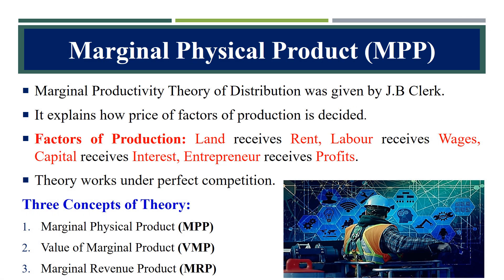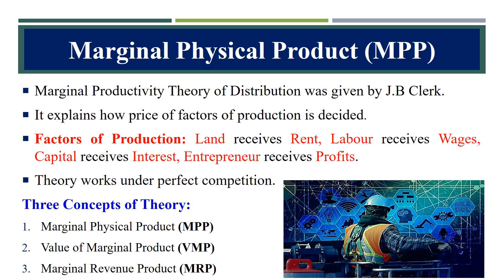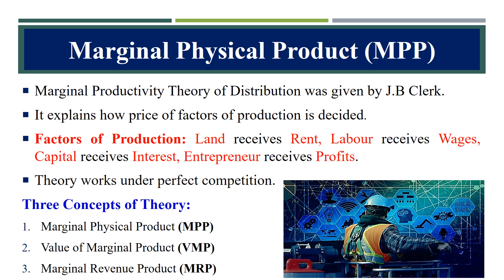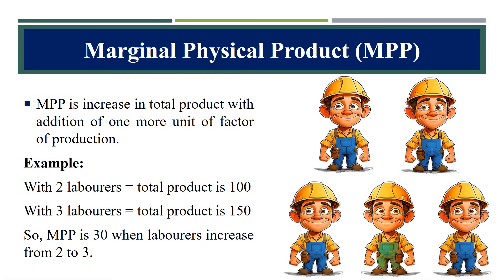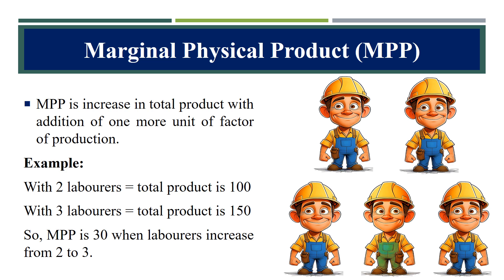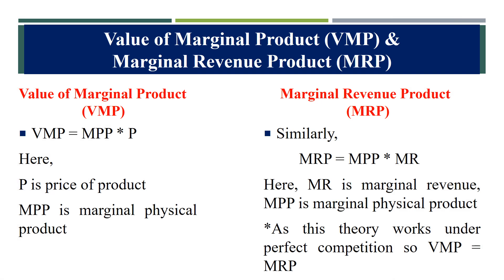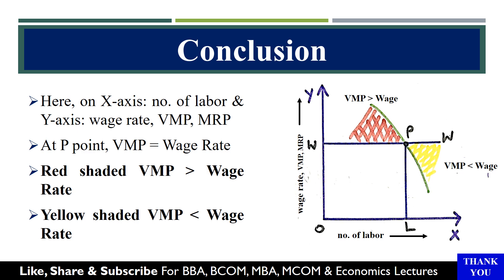Marginal Productivity Theory of Distribution | microeconomics